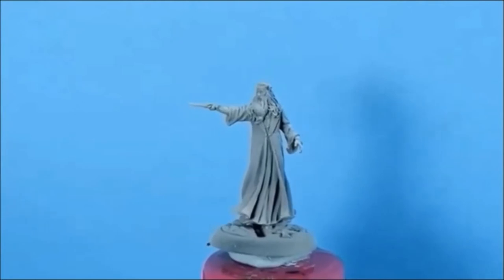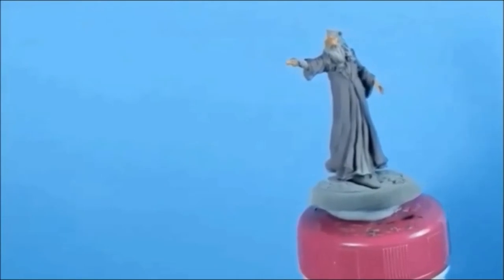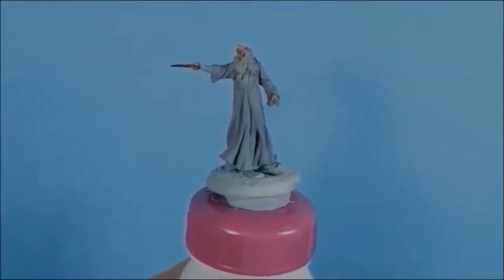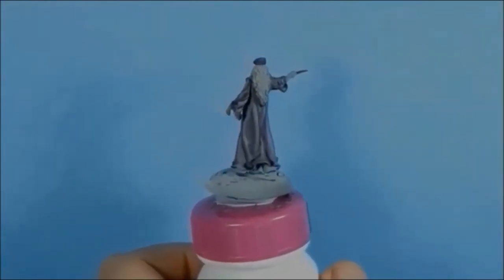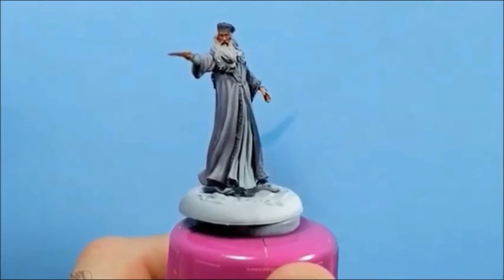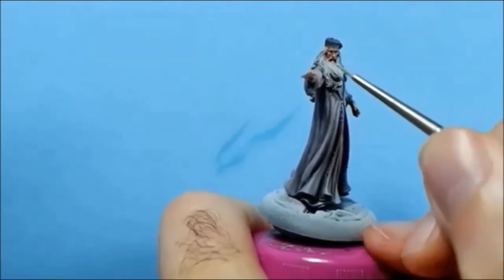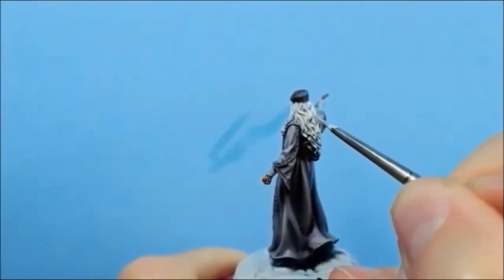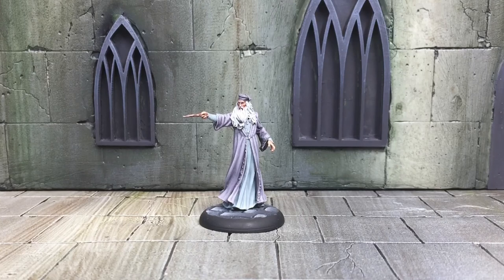Painting Miniatures tutorial for HPMAG - Albus Dumbledore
A painting miniatures tutorial for Professor Albus Dumbledore from HPMAG by Knight Models.

Colours used: Outer robes Citadel's Warpfiend Grey, Slaanesh Grey, Druchii Violet, White. Vallejo's Black Wash, Grey Wash
Inner robes - Scale 75 Hiril Blue Citadel's Administratum Grey Beard - Citadel's Administratum Grey, White
Skin - Citadel's Cadian Flesh, Kislev Flesh, Reikland Flesh, Flayed One Flesh
Hat - Daemonette Hide, Black